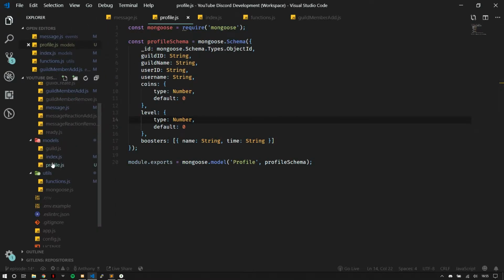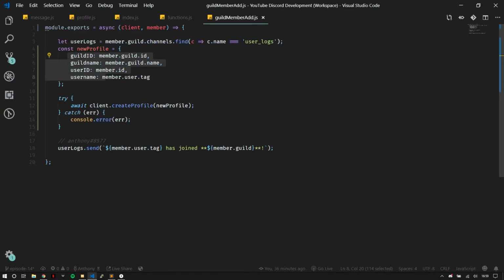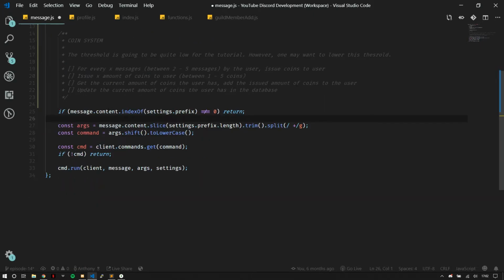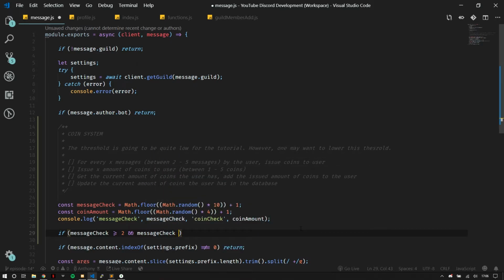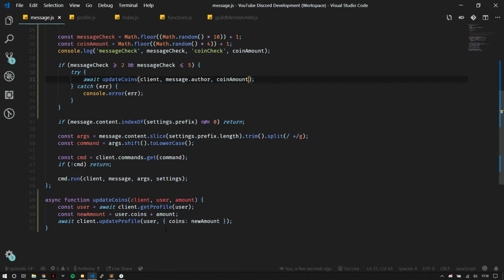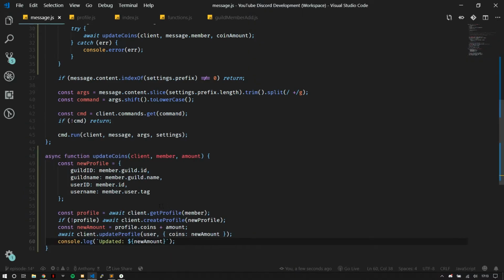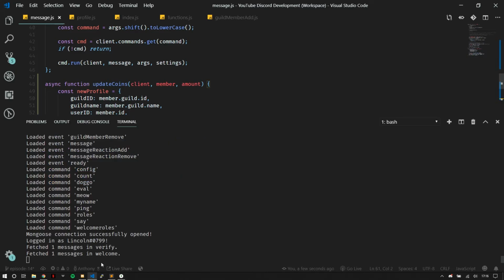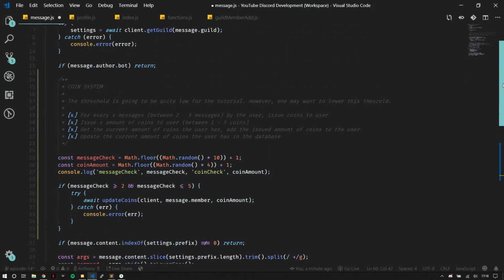EPISODE 14 | Setting Up Economy Bot | Discord.js v11 Development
Hello, all! Thank you for stopping by at the 14th episode of my Discord.js v11 Bot Development series! Here we will begin setting up the bot for usage with an economy. That being creating a database model to store user profiles and the algorithm for issuing coins to users by sending messages in text channels.

SPECS:
● Lenovo Y50 Touch 1080p
● 8GB RAM